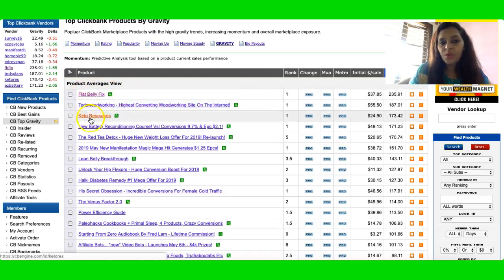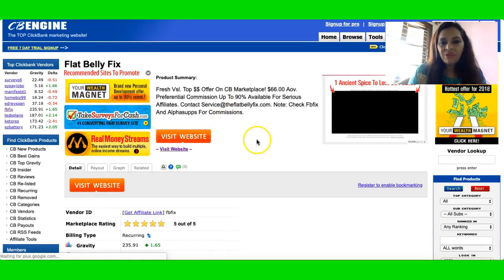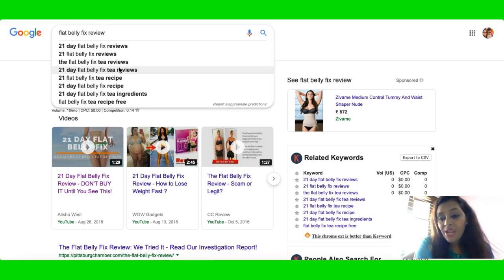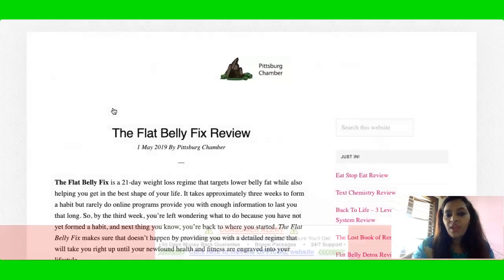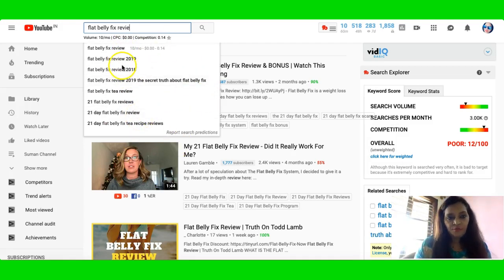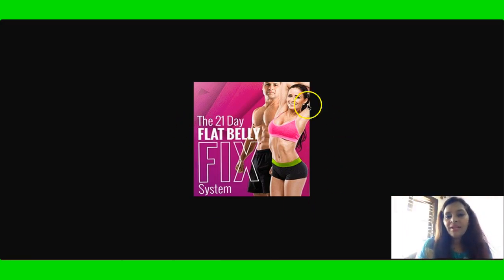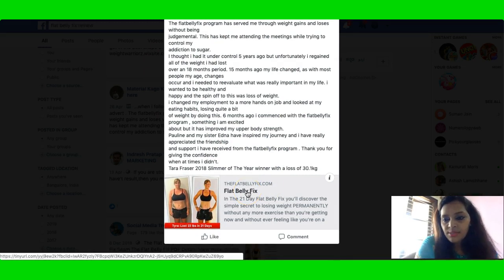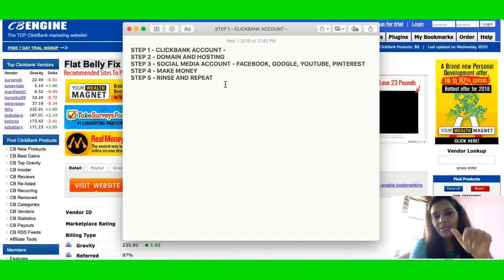Clickbank for Beginners - How to Make Money From Affiliating Clickbank Products for FREE 2019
Best Way To Make Money Online Fast

Best Way to Make Money Online 2019 IS THROUGH AFFILIATE MARKETING.

Download This Checklist for both Youtube Channel and Youtube Videos

In Todays Video I explain How to Make Money From Affiliating Clickbank Products for FREE 2019 and which is useful for one who want to start affiliate marketing with Low Investment.

These Strategies does work when you work and Get results.

Strategies -

STEP 3 - SOCIAL MEDIA ACCOUNT - FACEBOOK, GOOGLE, YOUTUBE, PINTEREST

STEP 5 - RINSE AND REPEAT

Follow these strategies and get desired Results.

Where you can make ton's of money just by providing the services.

-Write me message on Facebook!